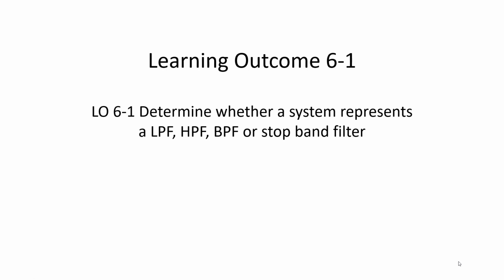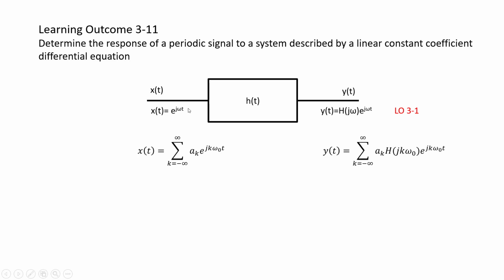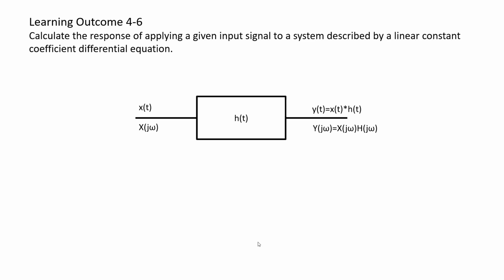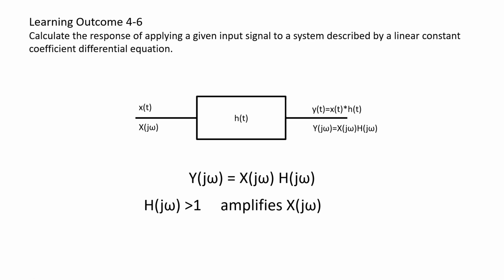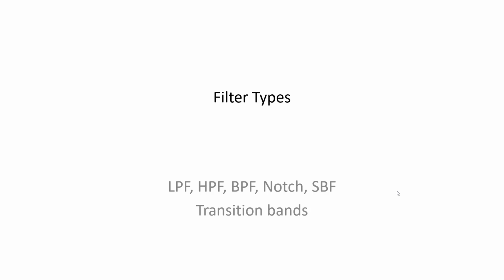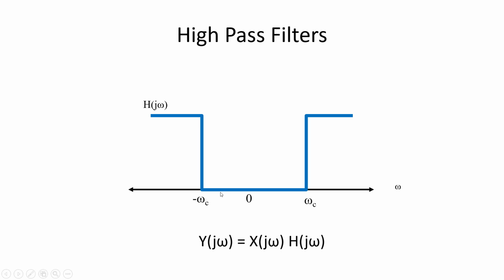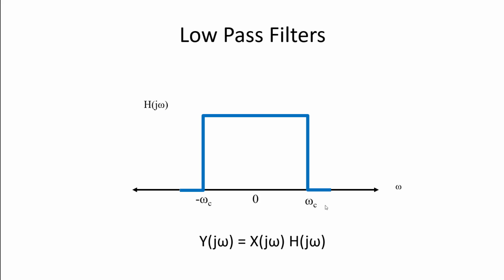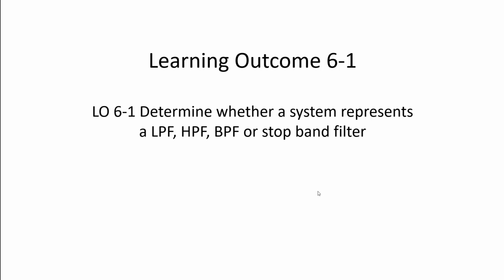LO 6 1 Filtering